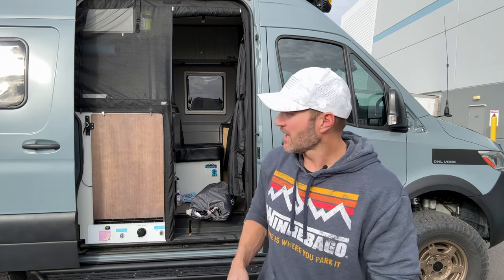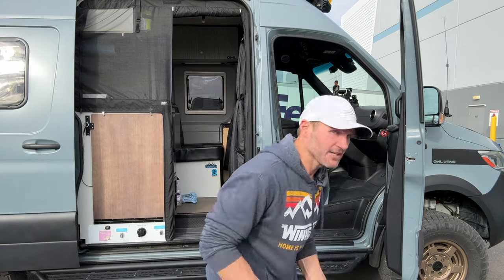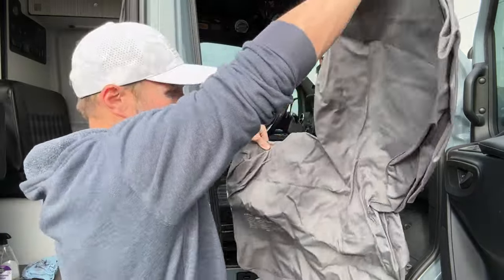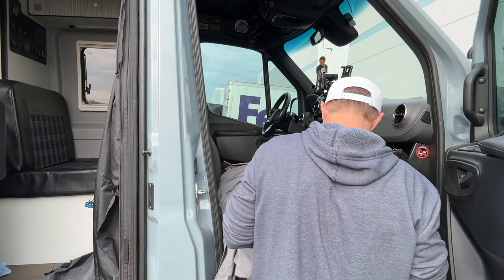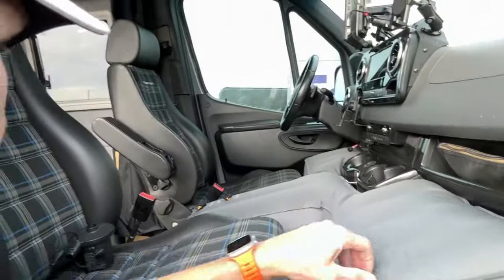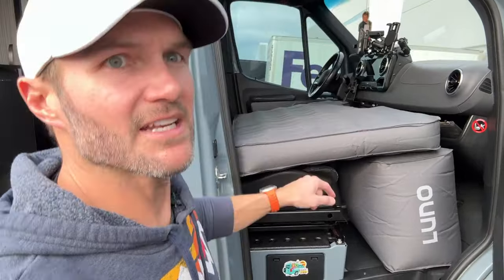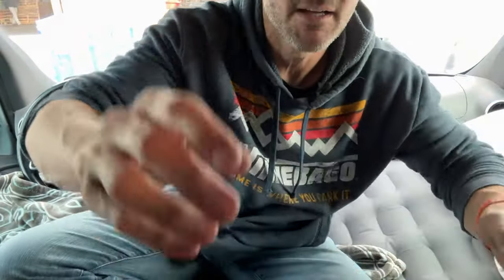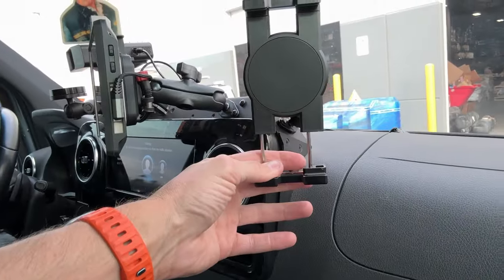Luno Cab Mattress for Sprinter Vans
One of the easiest and most convenient ways to add additional sleeping space to your van. This comfortable matress installs in the driving area using dead space for additional sleeping. Sets up in minutes and packs away in a bag about the size of a sleeping bag.

Add some privacy curtains to really dial in your front sleeping area!